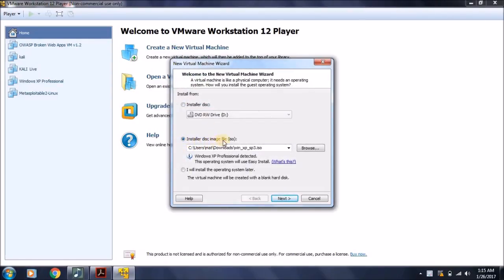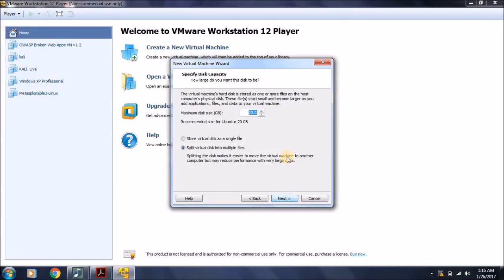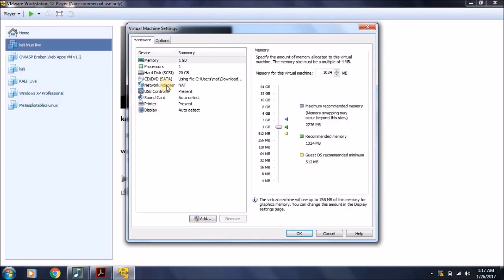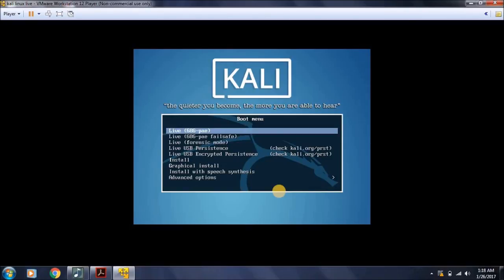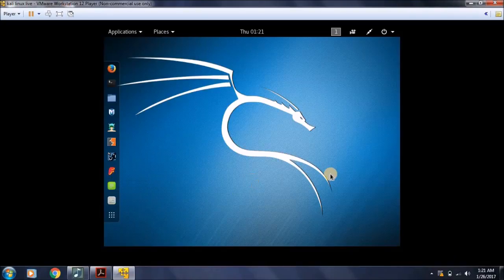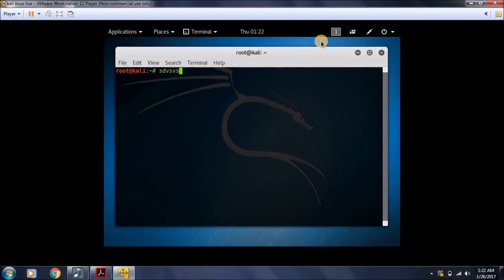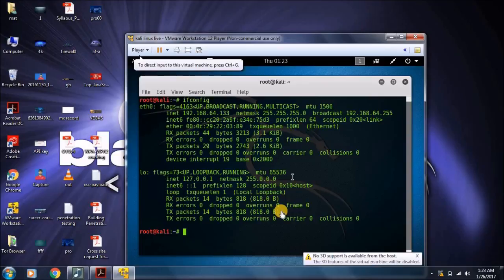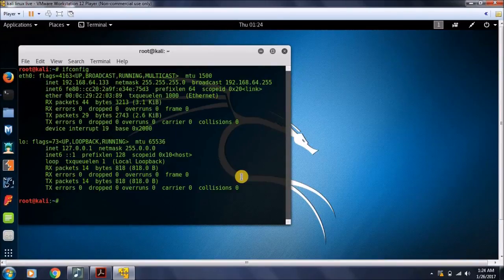20 Setting up KALI Linux virtual machine StackSkills